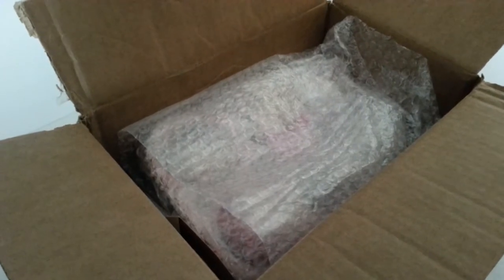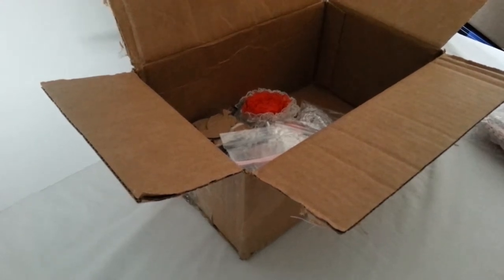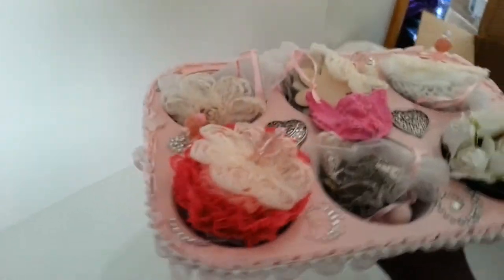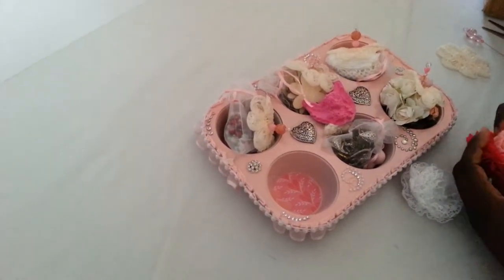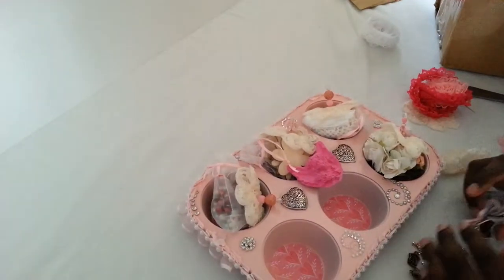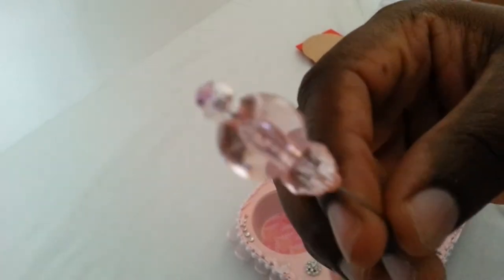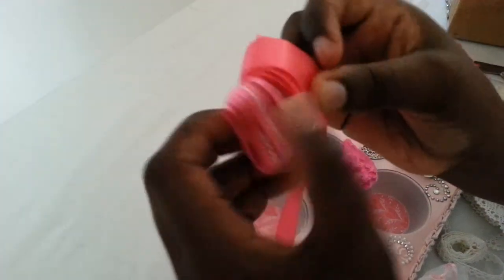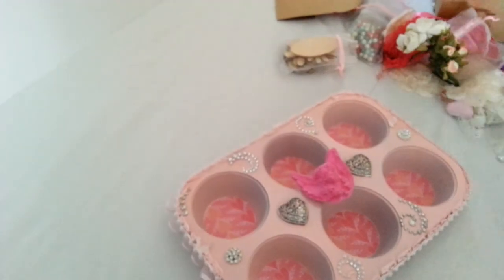Muffin Pan swap received hosted by Rj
I LOVE it! Sorry about the rambling at the end. Kim's channel

Kim's channel: Watch